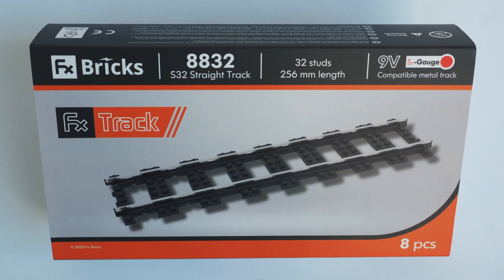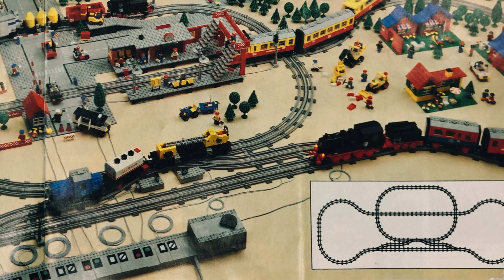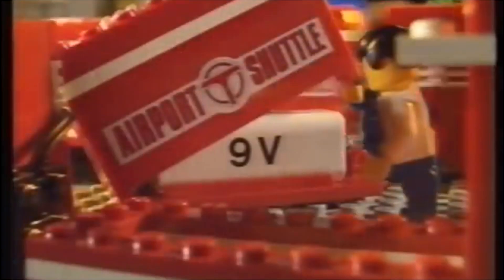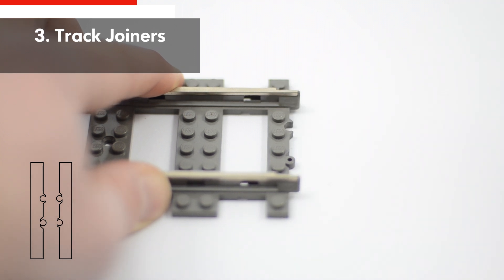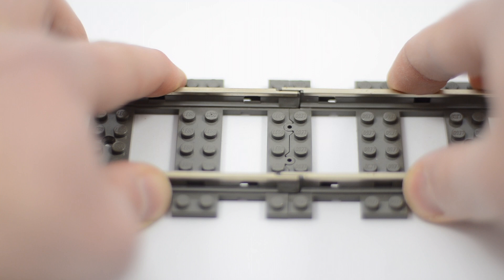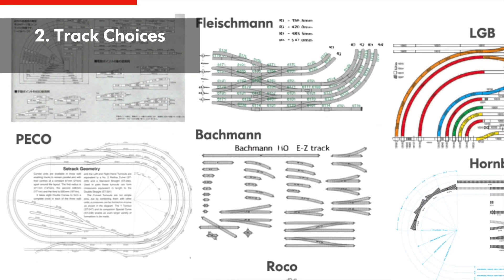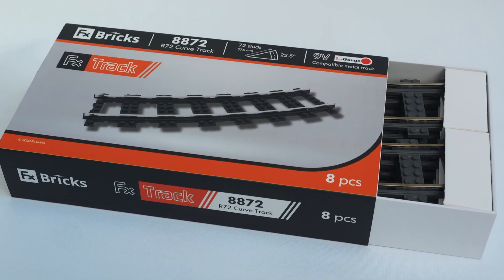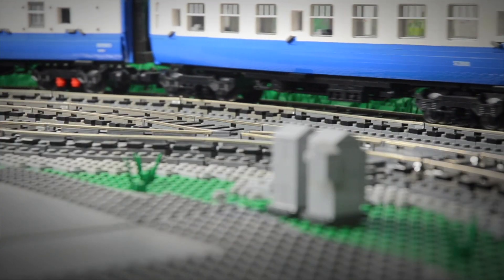Fx Track System Debut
On Mar 1, 2021, Fx Bricks will debut the Fx Track System--a new system of L-Gauge metal tracks compatible with 9V and RC LEGO® train track.  Fx Track restores all of the key advantages of running LEGO model trains on metal rails, including limitless power, reliable smooth running and more options for control.

The first element available will be the S32 double length straight track, followed by the R72 curve track.  More elements such as the R88 curve track and S8 straight track will follow later in the year.